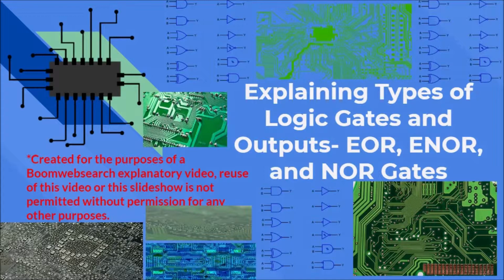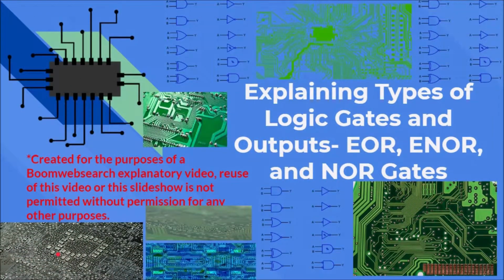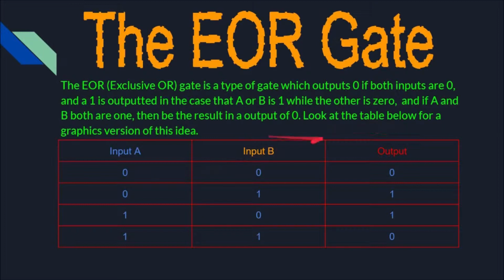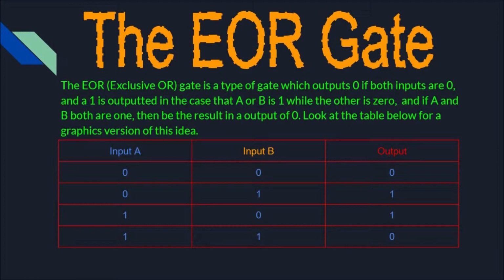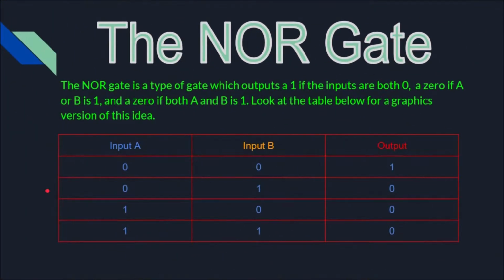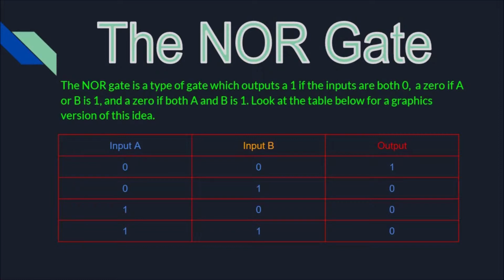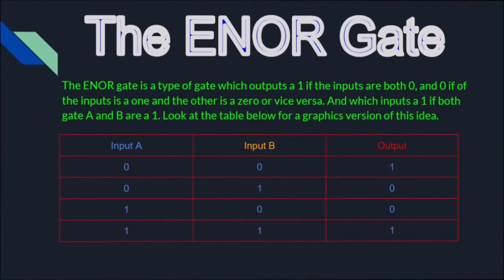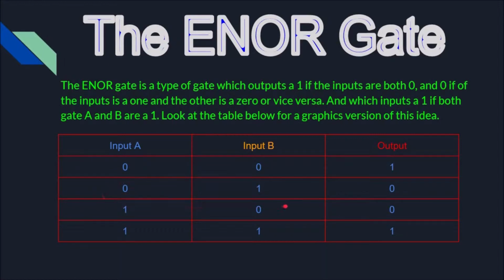Explaining Types of Logic Gates and Outputs; Part 2 EOR, NOR, and ENOR Gates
In this Boomwebsearch Technology Explanatory Video, we are going to show in brief what logic gates are and show the associated outputs for given inputs for the remaining 3 out of 7 simple different types of logic gates. Check out our part one video pertaining to logic gates for more information towards them in general including the other 4 out of seven simple logic gate types which are covered within that video. If you have any suggestions on what we should make content on relating to logic gates, computer data input to output conversion, or anything related to tech, then please let me know in the comments below. Thank you all for being part of this growing channel. We create many technology related videos to hopefully help and improve your understanding of technology topics/concepts/software and more.

link to the registration page of our community forum